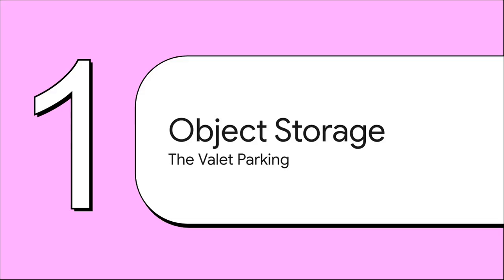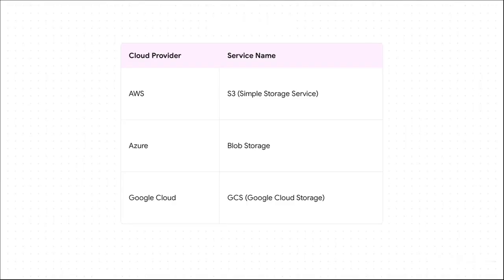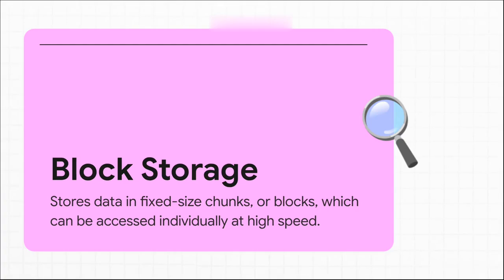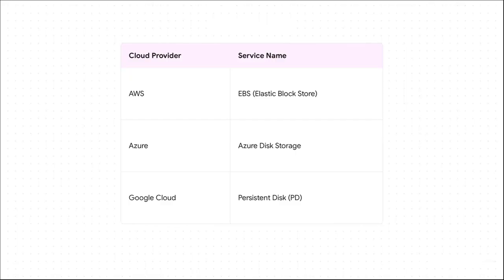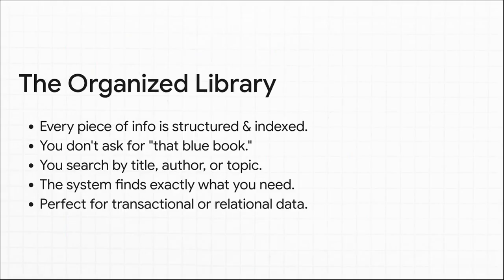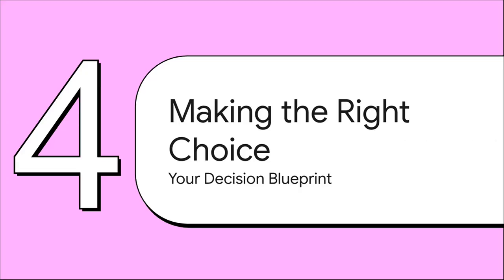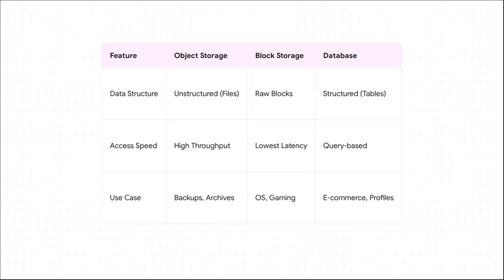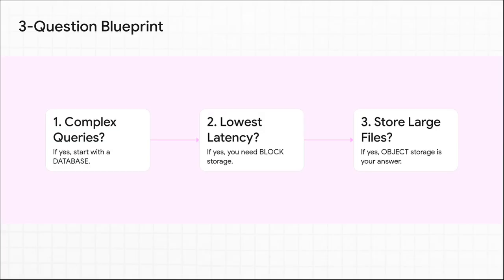Cloud Storage Demystified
This video explains object vs. block vs. database storage. Map them to S3/EBS/RDS, Blob/Disks/SQL Database, and GCS/PD/Cloud SQL. This also includes a simple decision flow based on latency, throughput, and durability requirements.